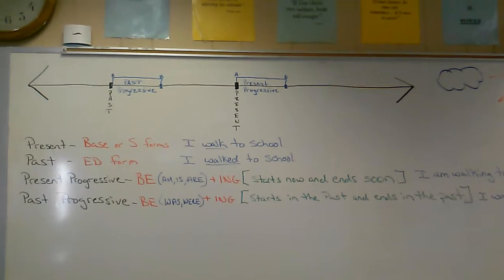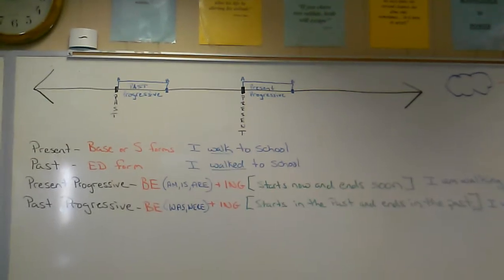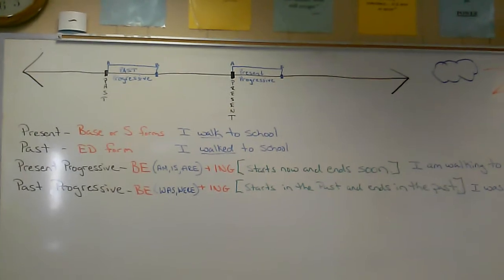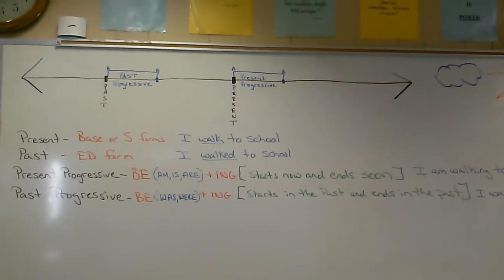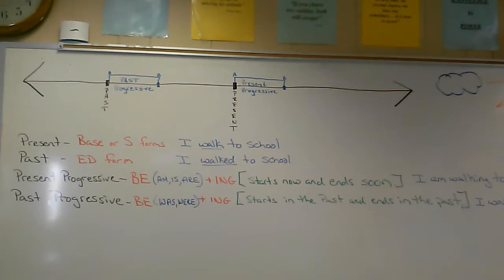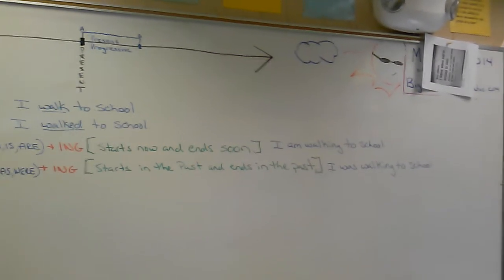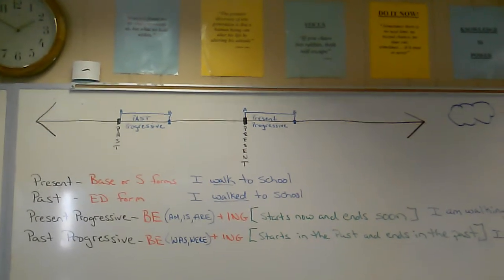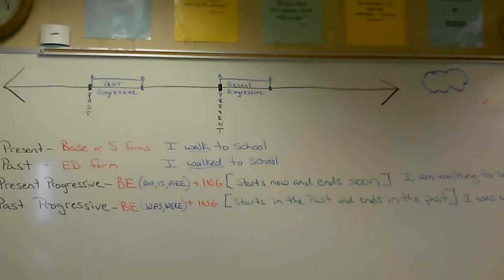verb lessons 003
Time line for first 4 tenses